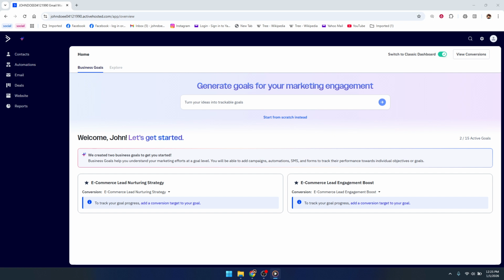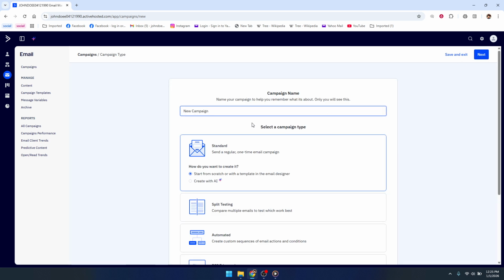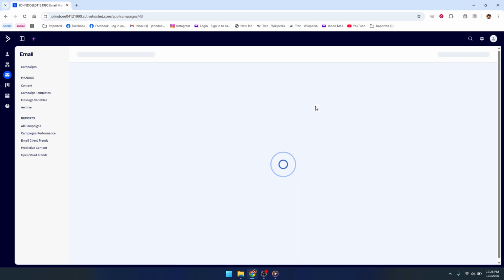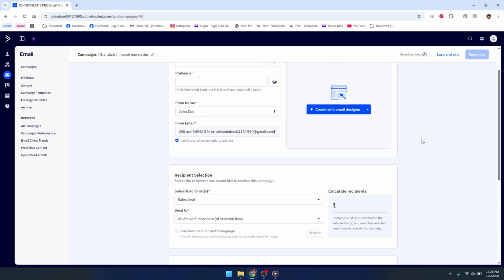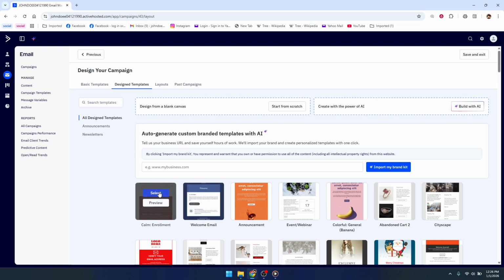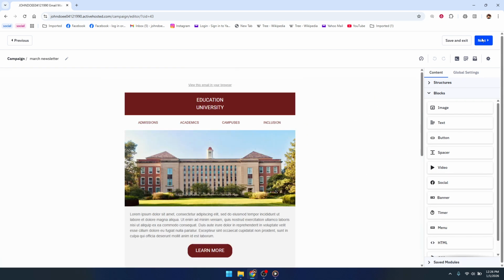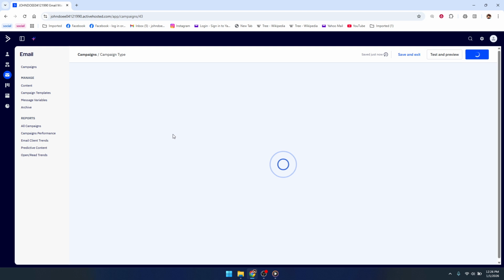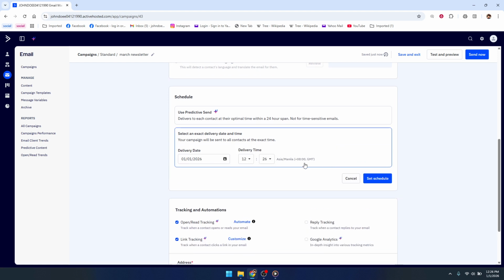How To Send Broadcast Activ In ActiveCampaign [2026 Guide]